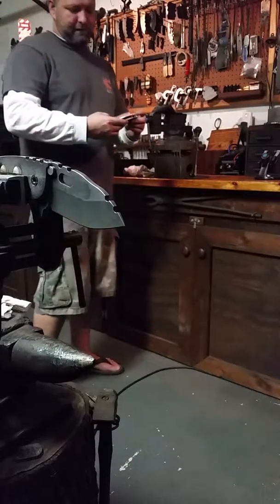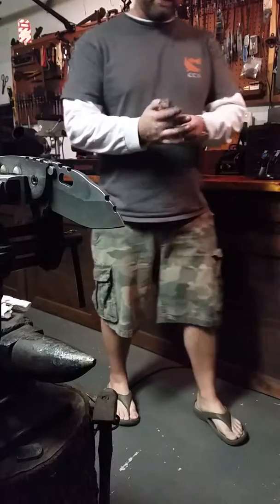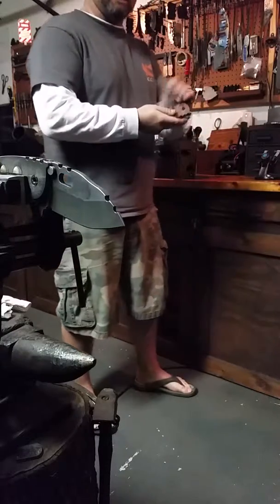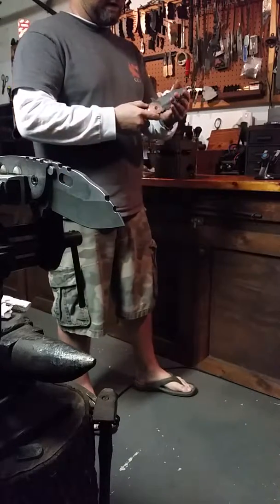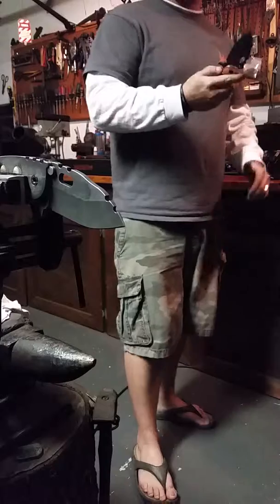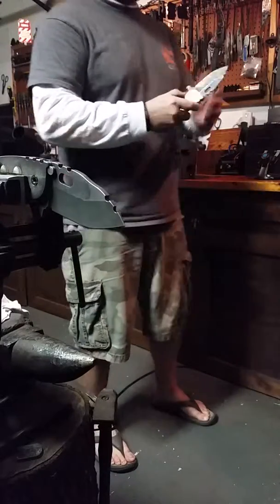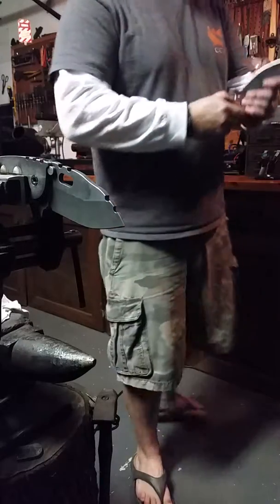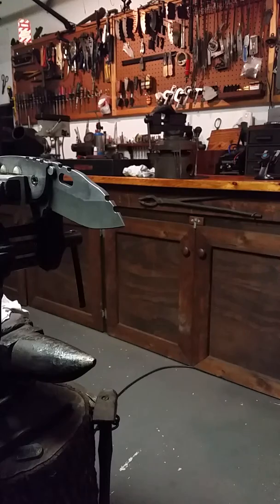M-o-w Heeterknifeworks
Heeterknifeworks man-o-war